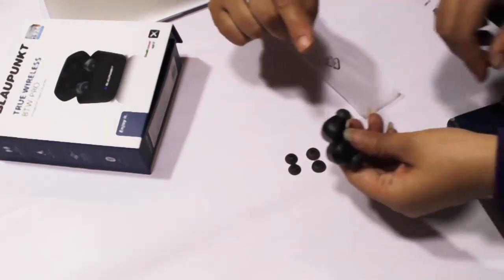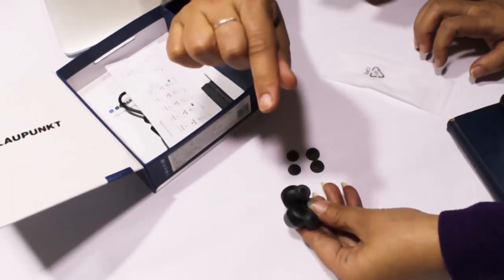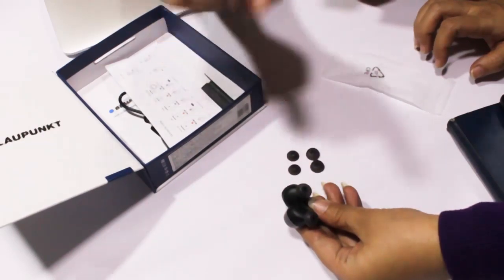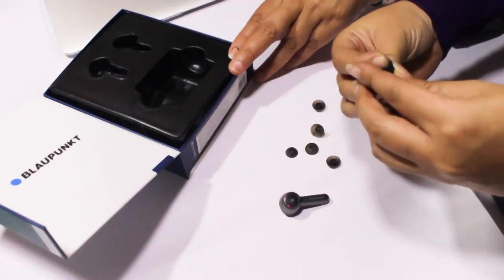Best way to use Ear Gels for Blaupunkt BTW PRO True Wireless Earphones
Here's a complete guide on how to use Ear Gels for Blaupunkt BTW PRO true wireless earbuds as per size.